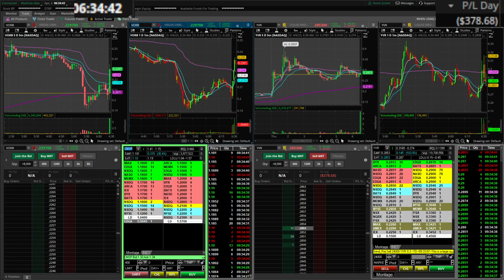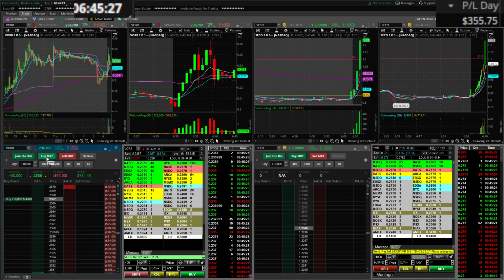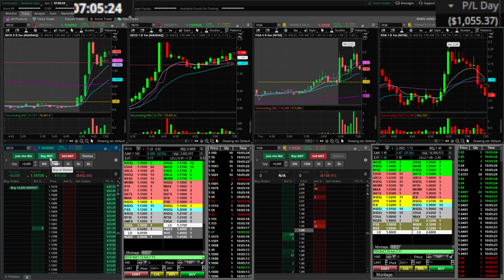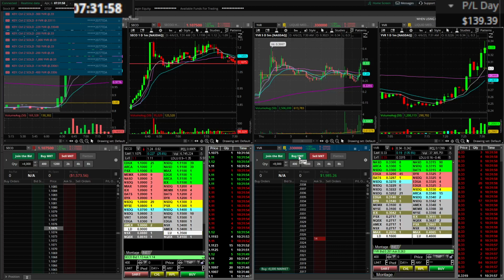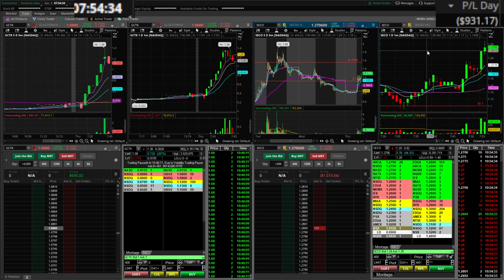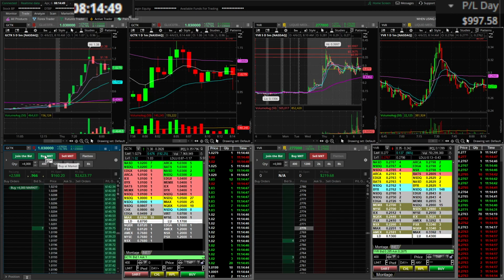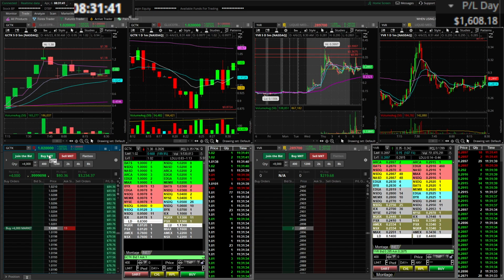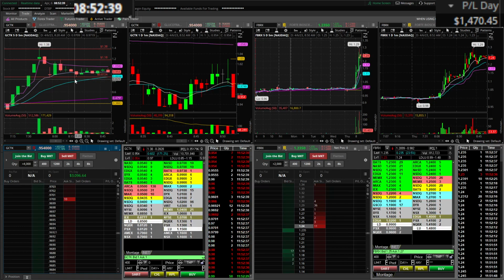+$1.9k Live Trading Archive | 4/6/23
Live Day Trading w/ Thinkorswim